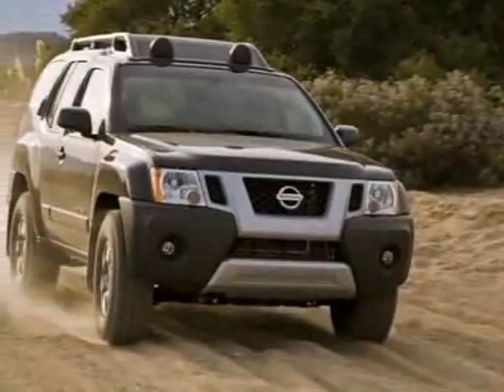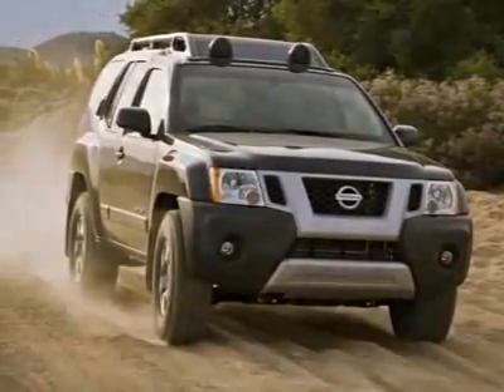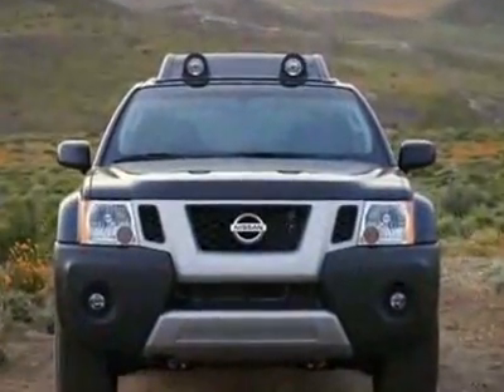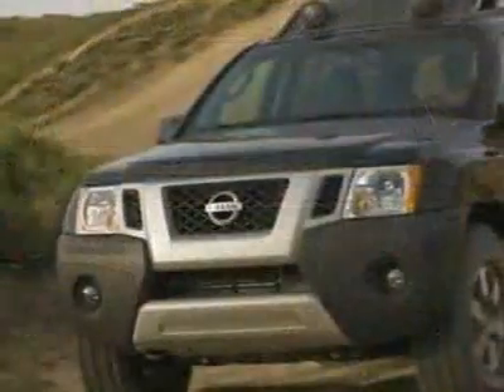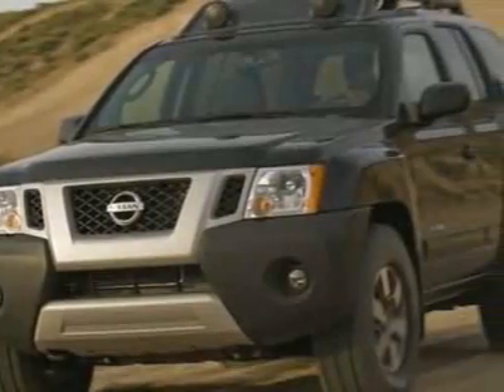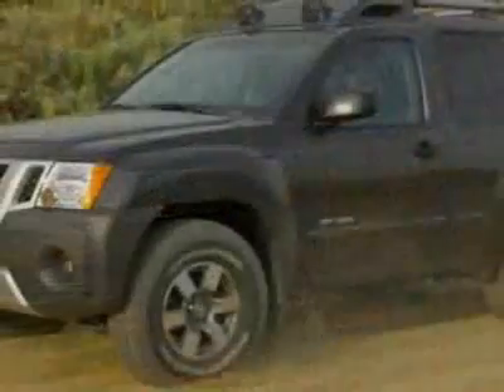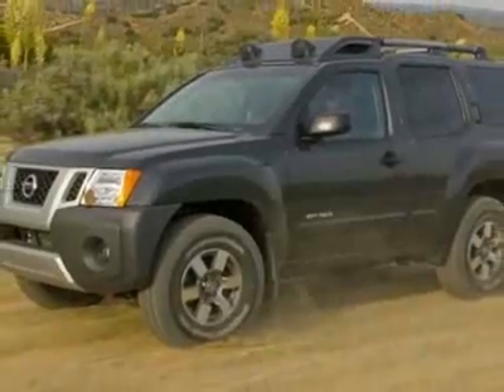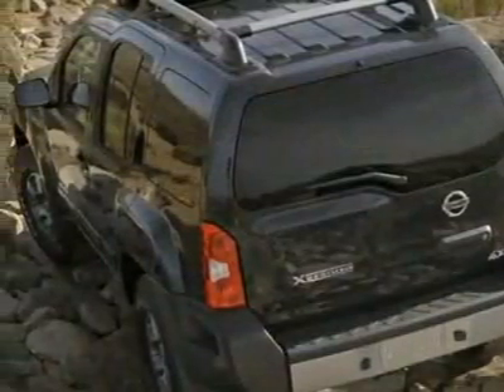Nissan Xterra 4WD Automatic X SUV